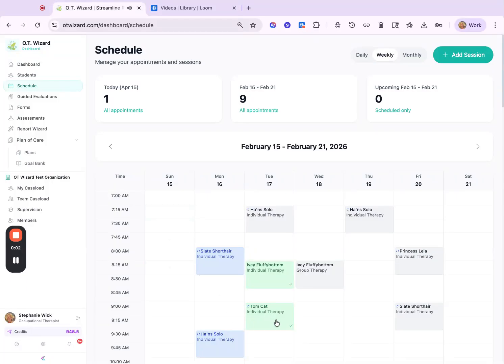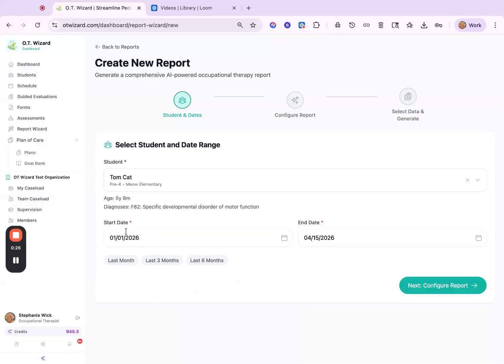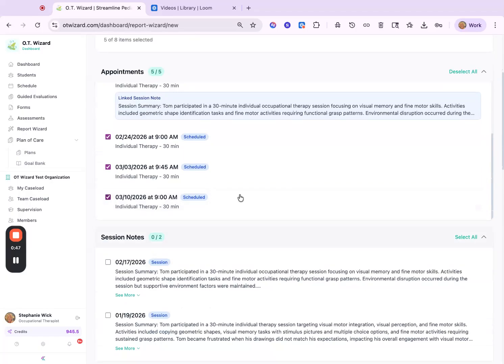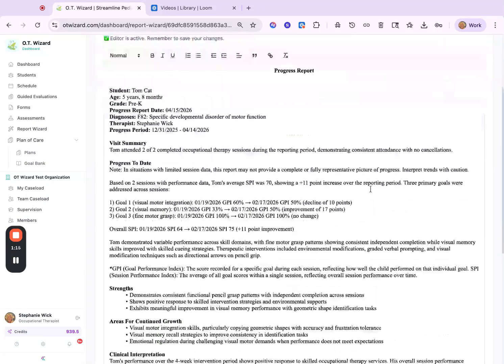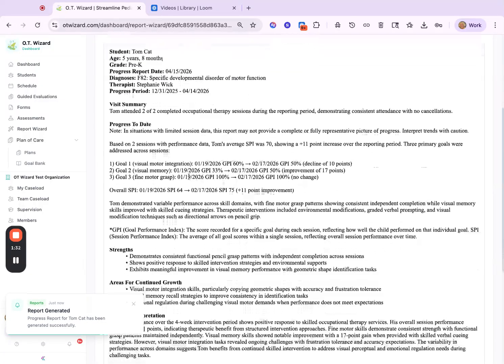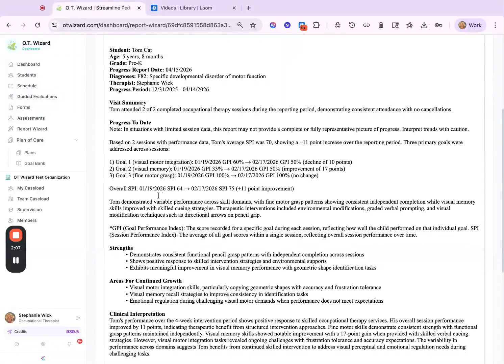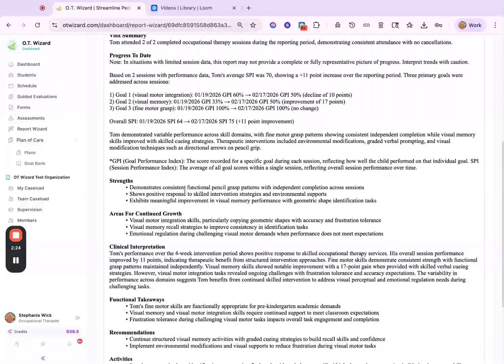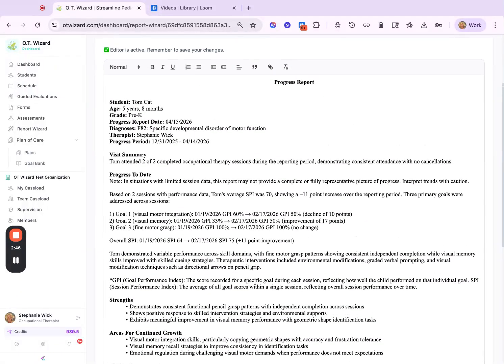MyTherapyWizard: Progress Reports on Session Notes (rich RTI)